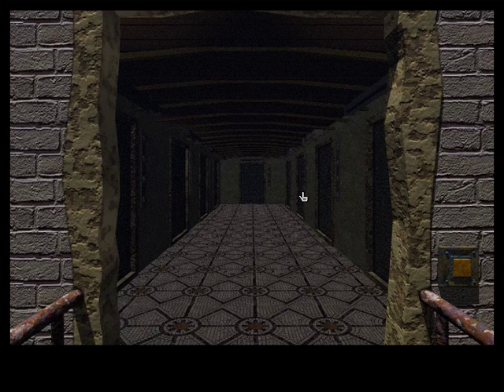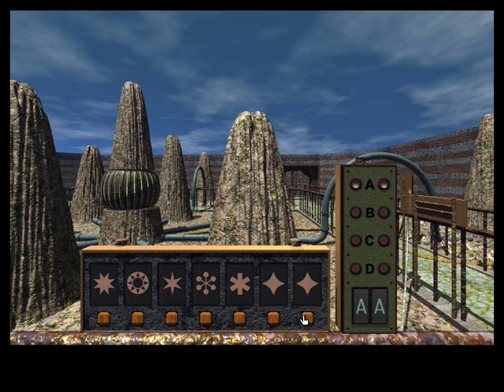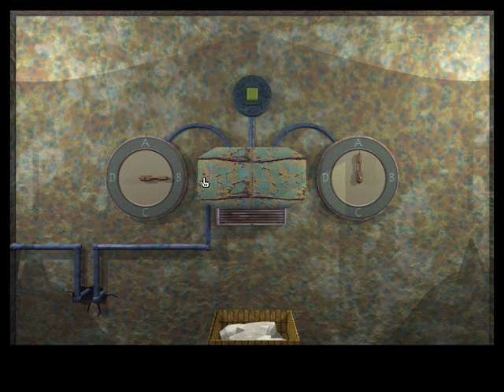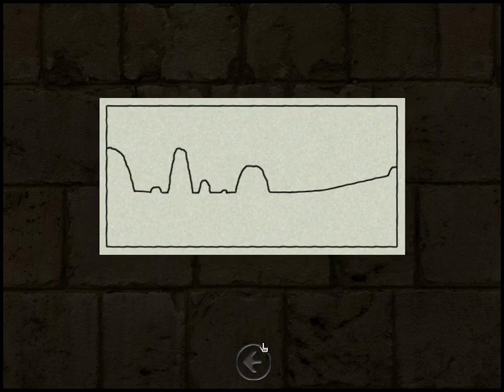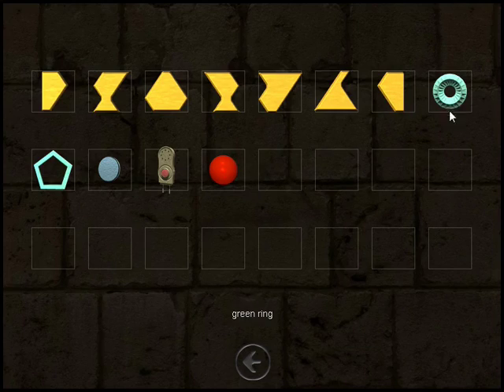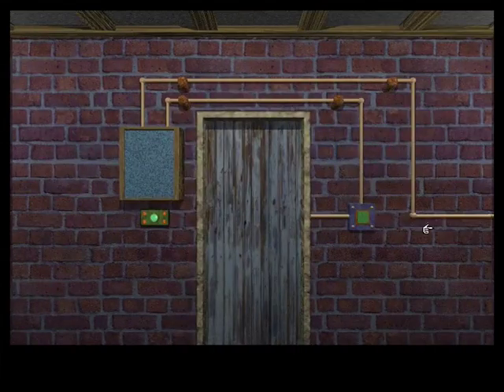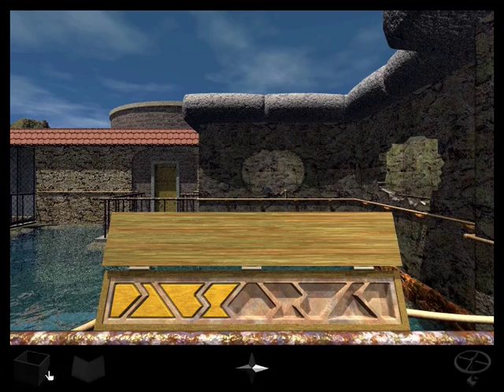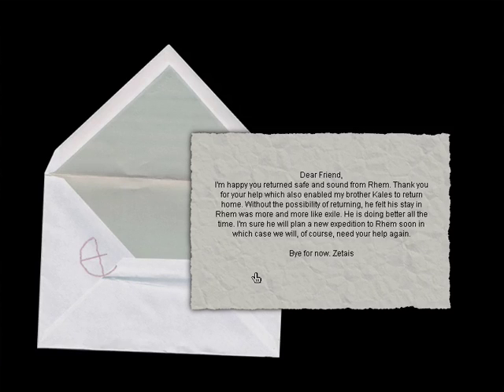Let's Play RHEM 4 - Part 8 - Alone No More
We solve the last of the puzzles in this section of RHEM and allow Kales to escape to be reunited with his brother.